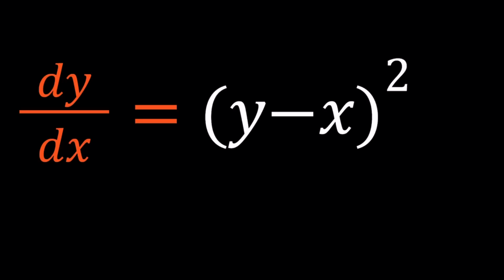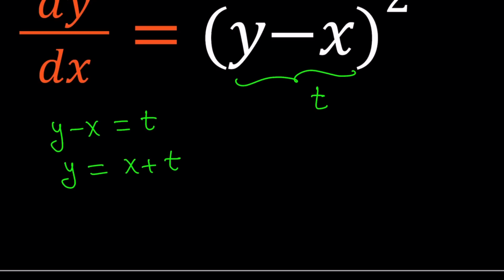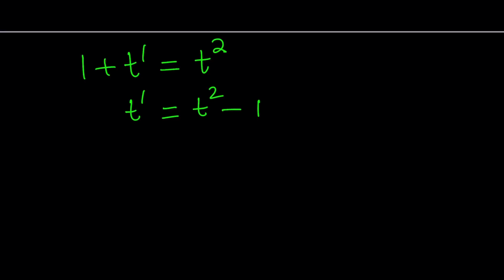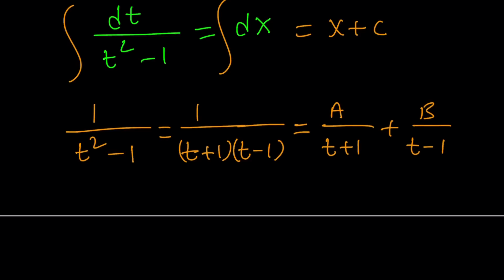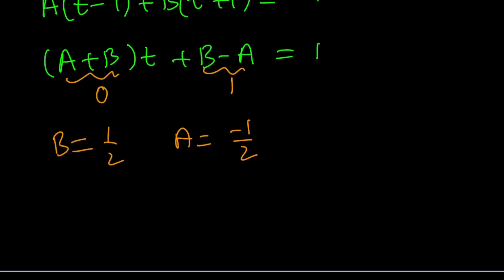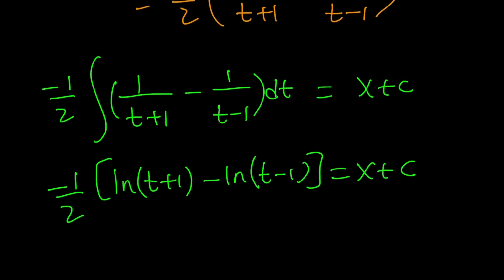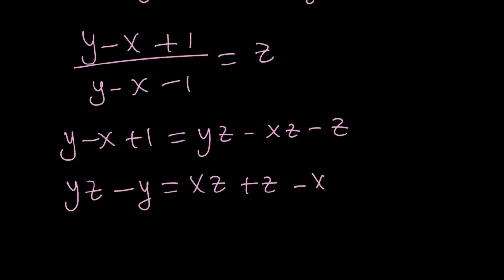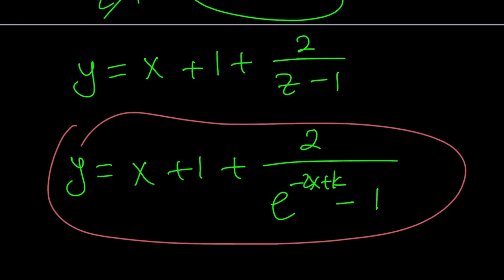An Inseparable Differential Equation | Calculus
via @YouTube @Apple @Desmos @NotabilityApp @googledocs @canva
y'=(y-x)^2